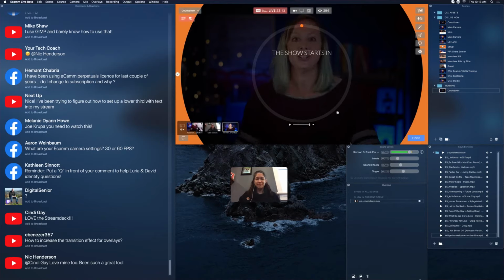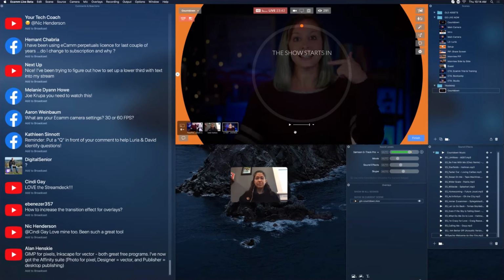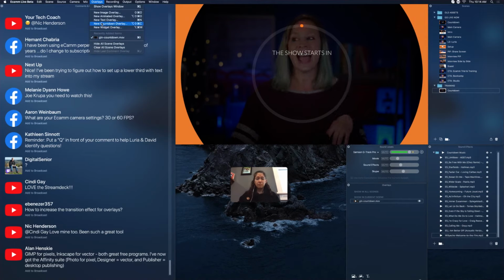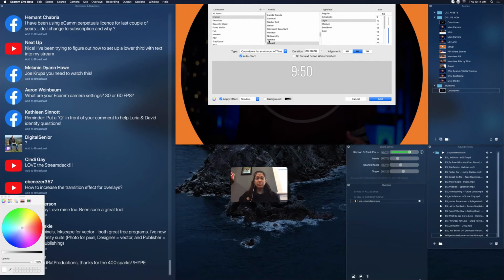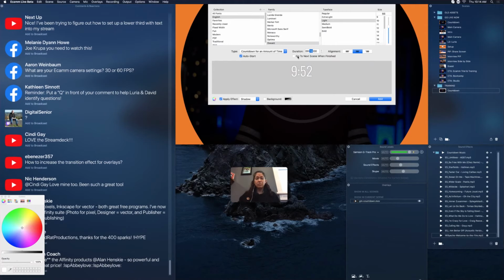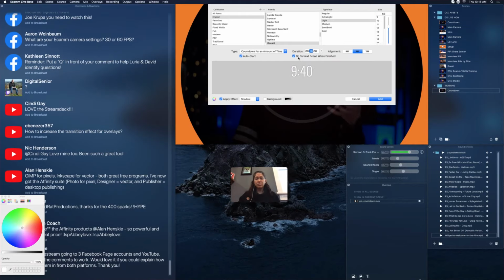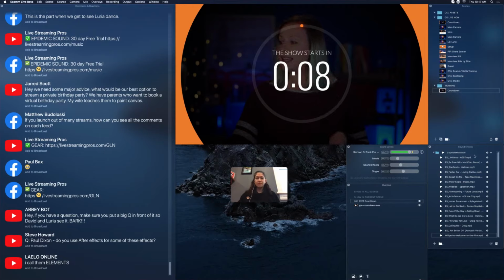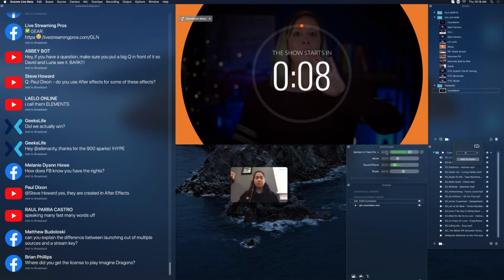Countdown Timers, PiPs & Interviews: Graphics in Ecamm!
Luria Petrucci from Live Streaming Pros is hosting our new weekly show, Go LIVE Now!

💥 How to setup your graphics in Ecamm for a Professional look!
💥 What you need to know about creating your graphics
💥 LIVE Q&A to answer questions